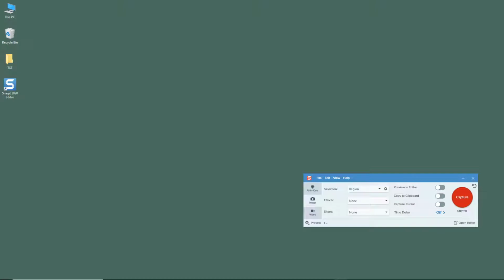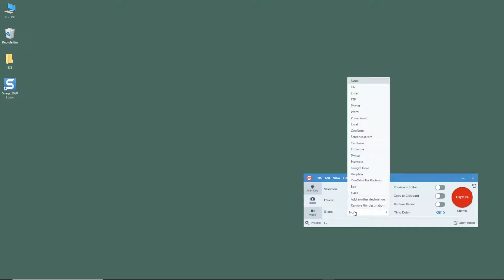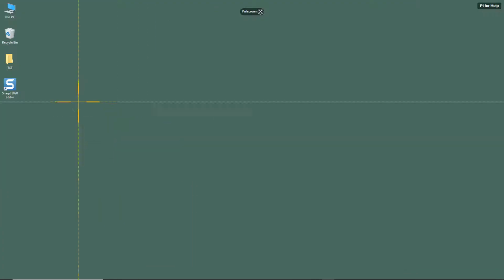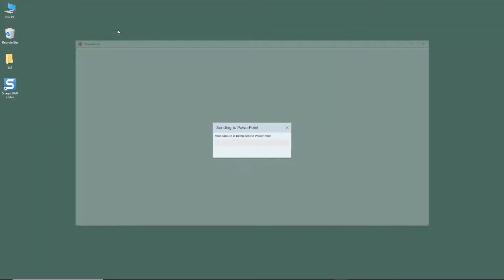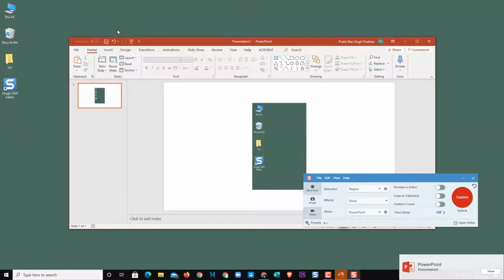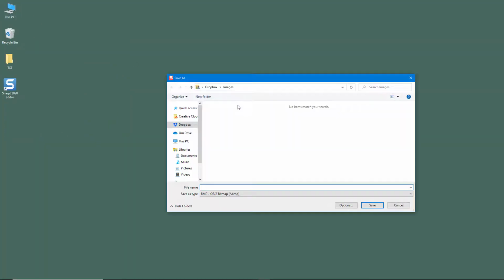Snagit Tutorial - Lesson 67 - Share While Capturing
In this tutorial, we will be discussing about Share While Capturing in Snagit